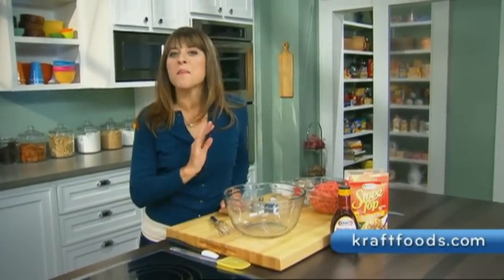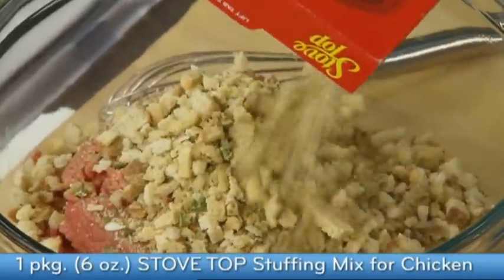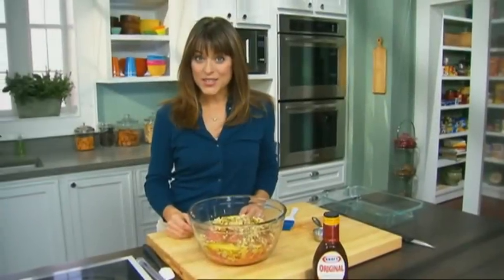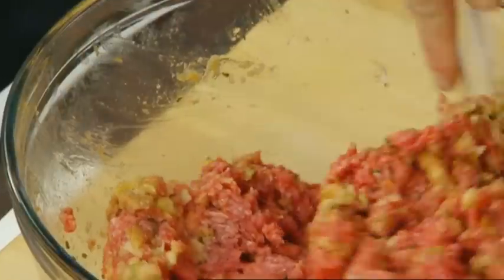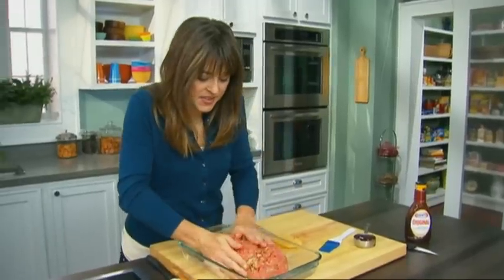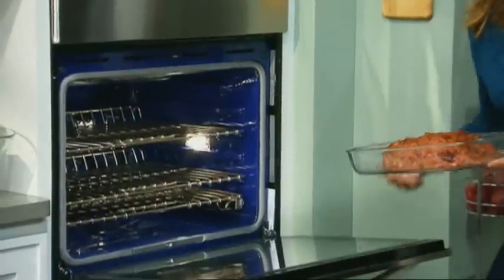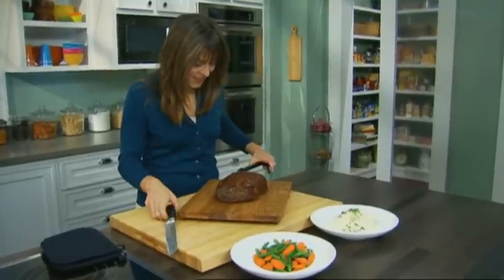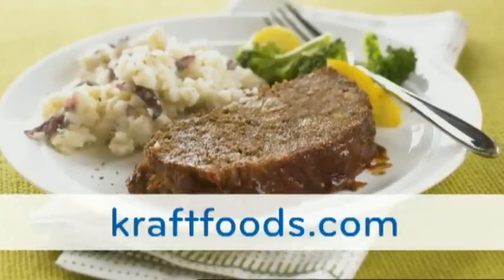Easy Pleasing Meatloaf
This how-to video shows you just how easy our Easy Pleasing Meatloaf is! Plus: tips on BBQ glazing, and how to ensure meatloaves turn out moist and juicy.